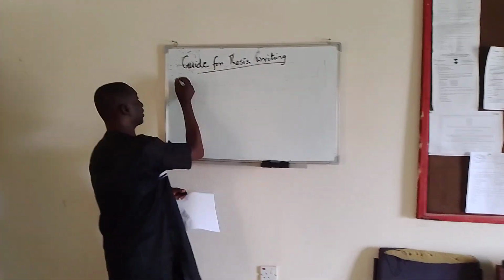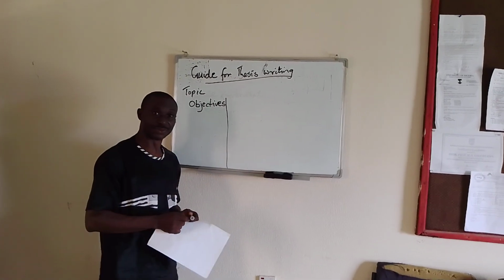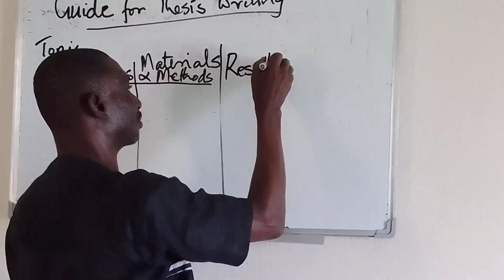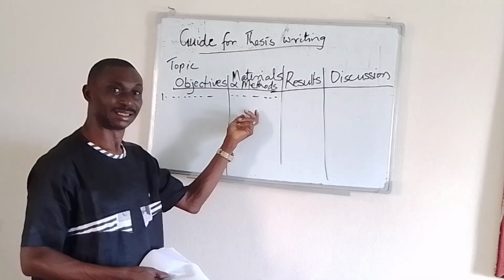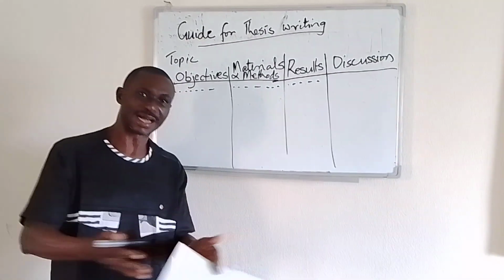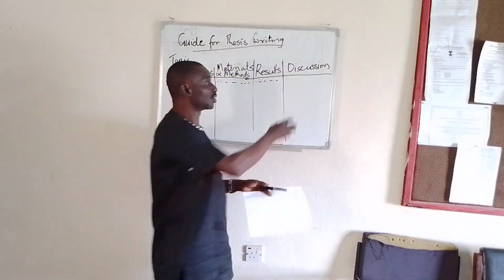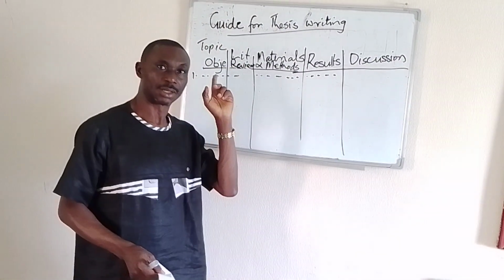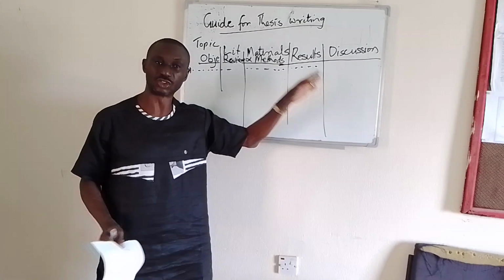Guide to thesis writing